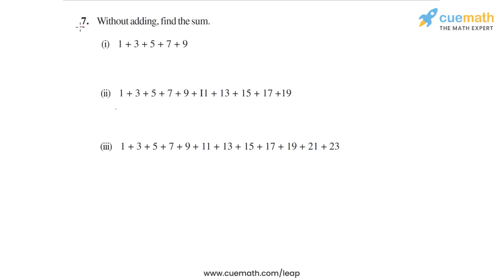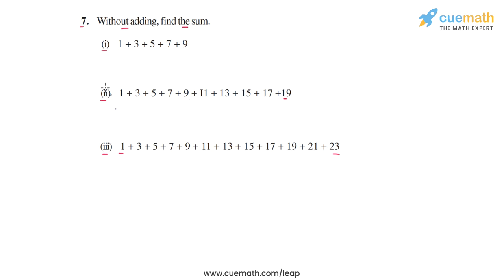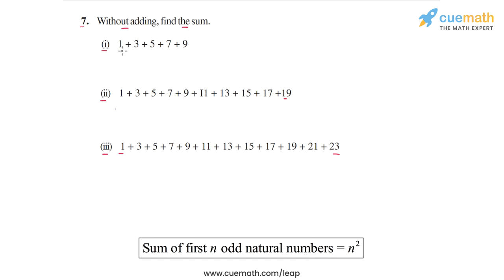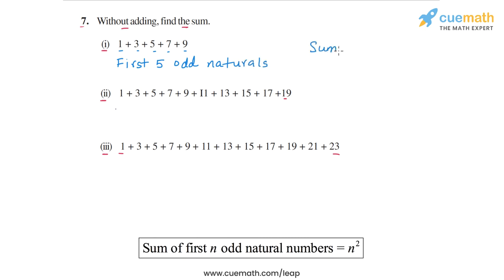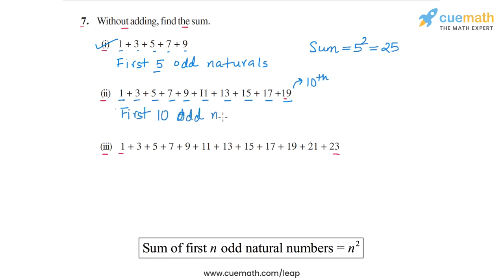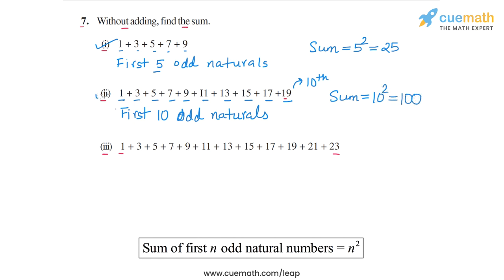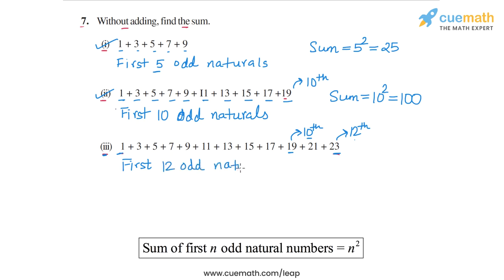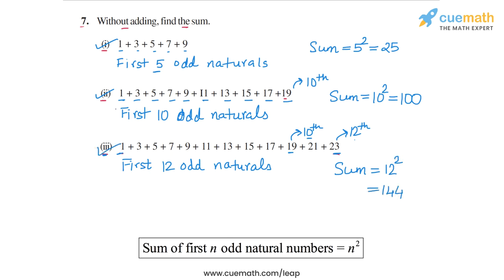Class 8 Chapter 6 Ex 6.1 Q 7 Squares and Square Roots Maths NCERT CBSE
To download pdf of all text solutions for this chapter click here NOW